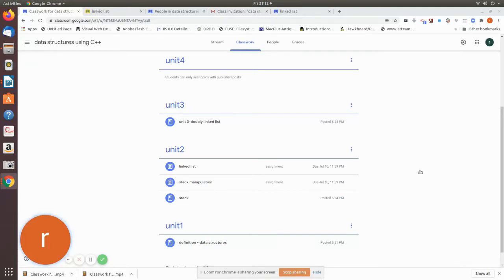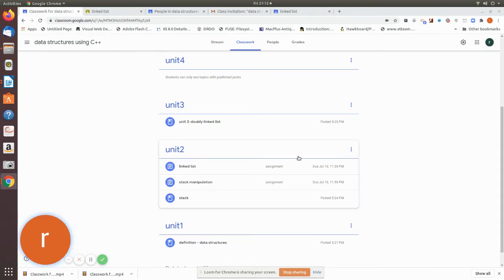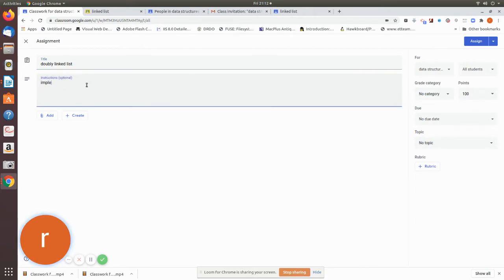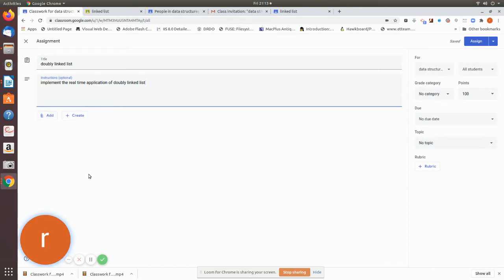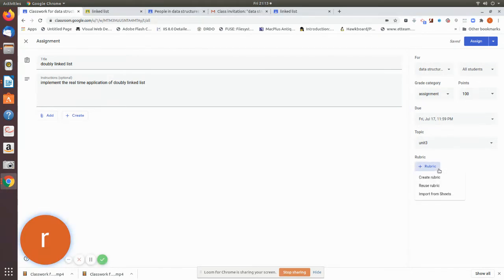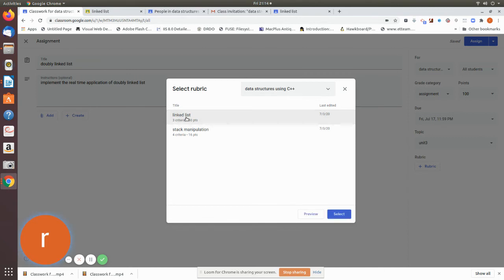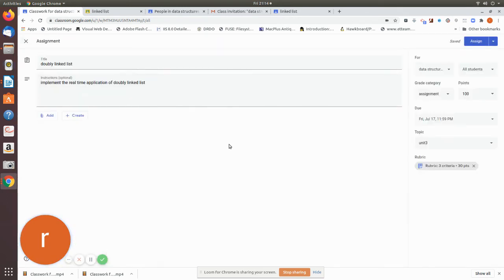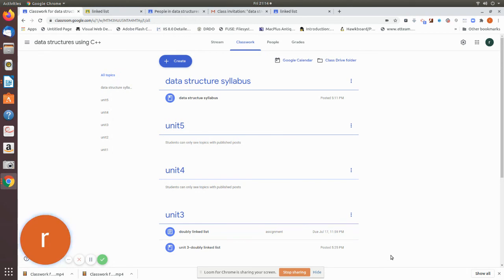google classwork rubric add3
this video will explain rubric use in google classroom in tamil and english